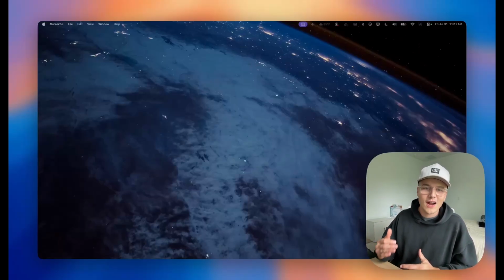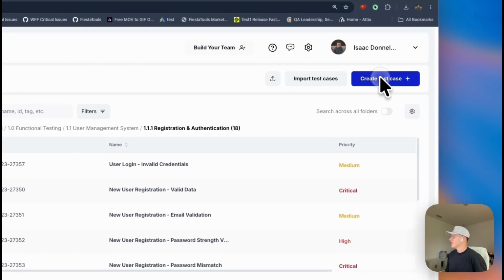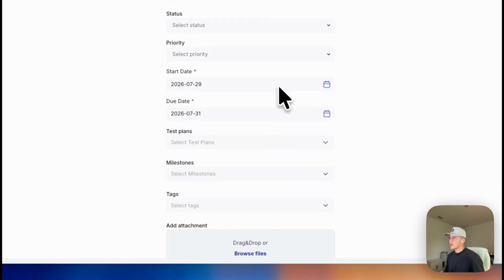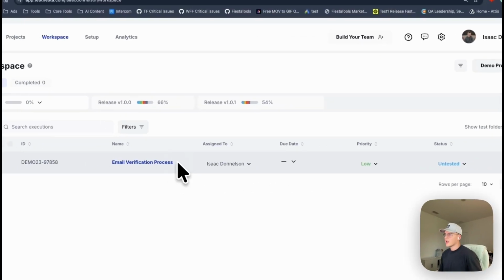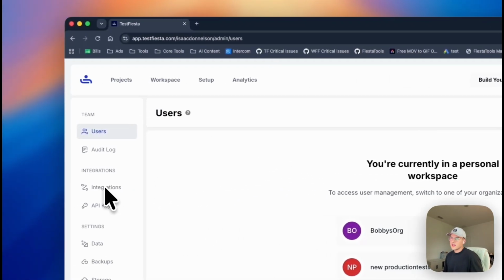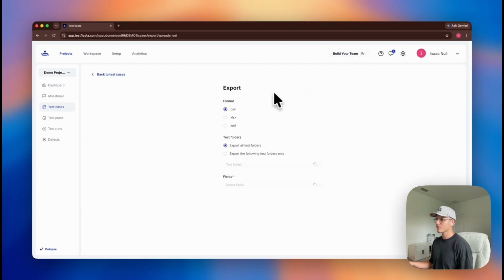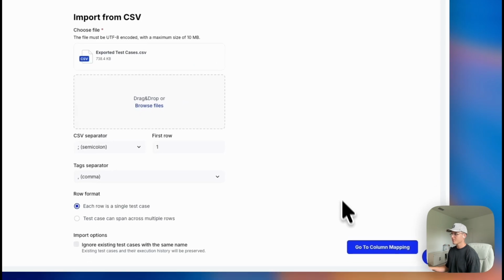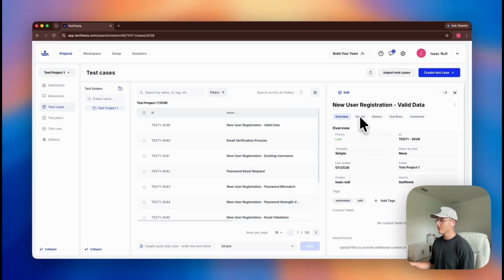Tutorial: How to Set Up & Import Test Cases Easily In Minutes - TestFiesta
Learn how to set up TestFiesta and import your test cases quickly with this step-by-step tutorial.

In this video, you'll learn how to:

✔ Set up your TestFiesta workspace
✔ Create a new project
✔ Prepare your test case file
✔ Import test cases into TestFiesta
✔ Verify imported test cases
✔ Avoid common import errors
✔ Organize your test repository for better test management

QA Engineers
Software Testers
QA Managers
Test Automation Engineers
Agile Teams
DevOps Teams
Anyone using TestFiesta
Anyone using any test management platform

Test Management, Test Case Management, QA Testing, Software Testing, Manual Testing, Test Automation, CSV Import, Test Repository, Quality Assurance.